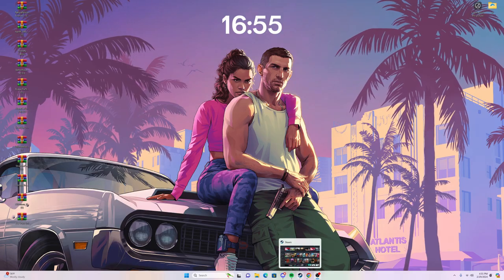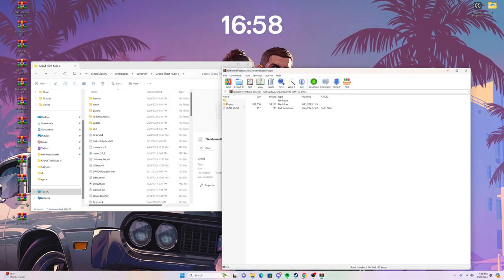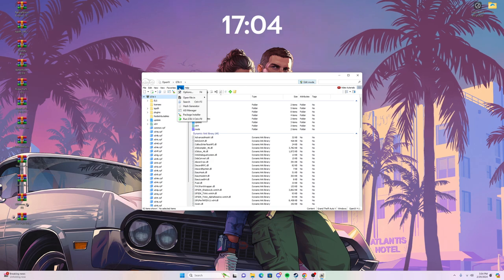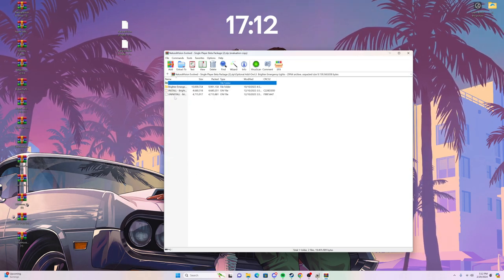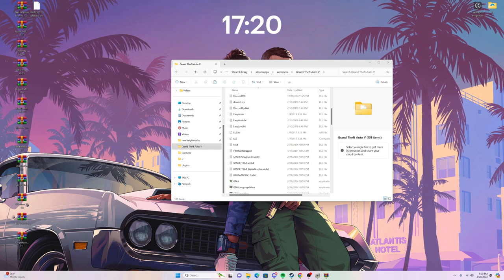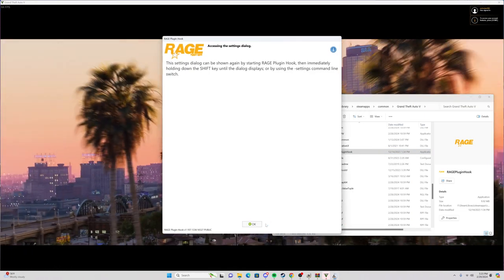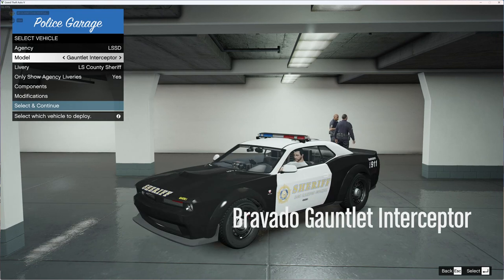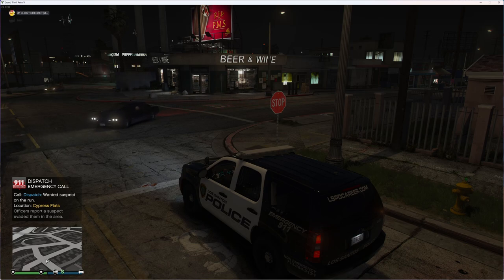HOW TO INSTALL LSPDFR+NVE GRAPHICS MOD IN 2024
Hello guys in today's video im showing you how to install LSPDFR plus NVE graphics mod into gta 5 singleplayer for pc. Everything used is linked below.
If you like to purchase my services for installing LSPDFR for you for 15 dollars contact my discord bolt0935
Ulimate Backup: